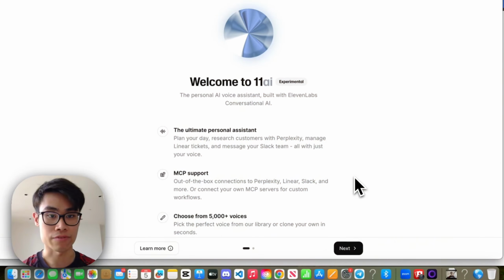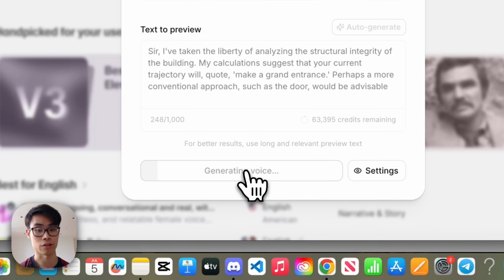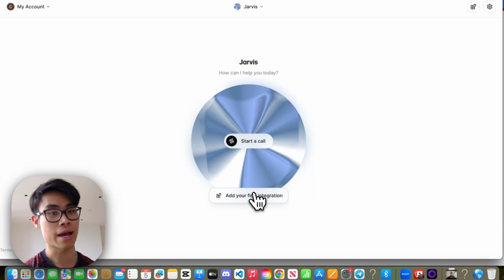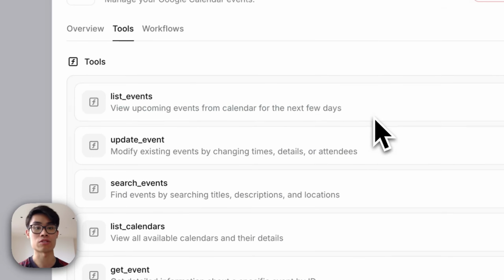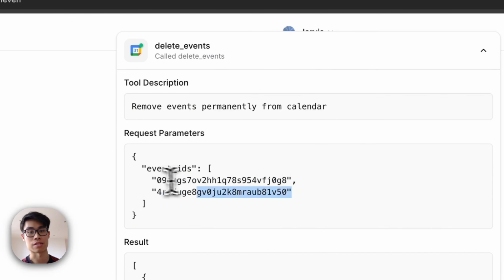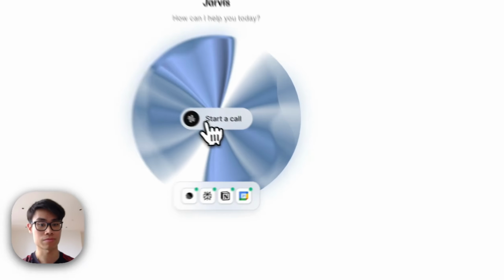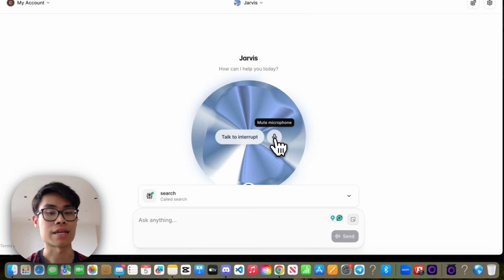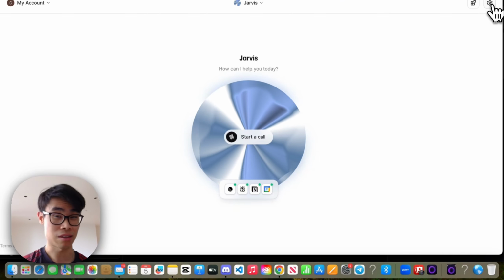How to Build a Voice AI Agent in ElevenLabs in 10 Minutes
This video is a full demo walkthrough of ElevenLab's latest 11.ai Voice Personal assistant, allowing it to connect to different tools and take actions on your behalf. I'll show you how to set it up.